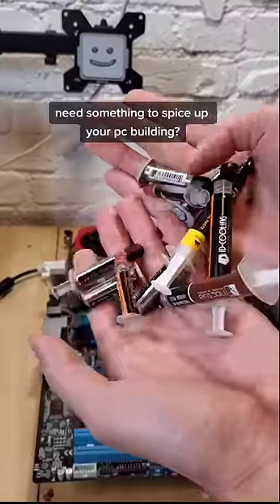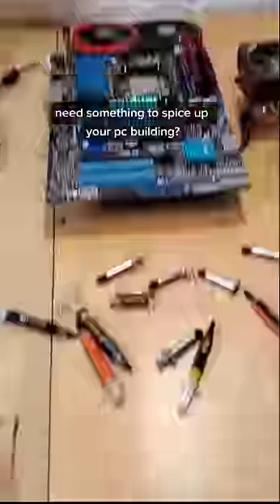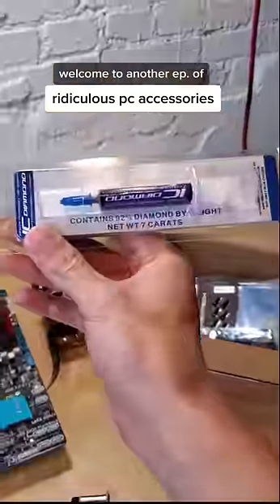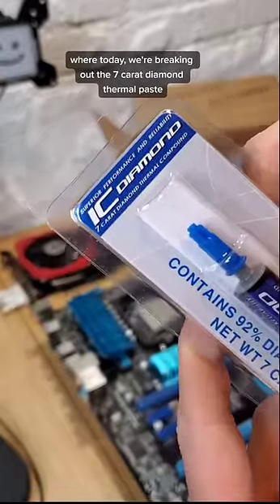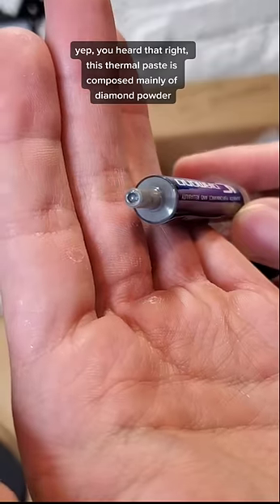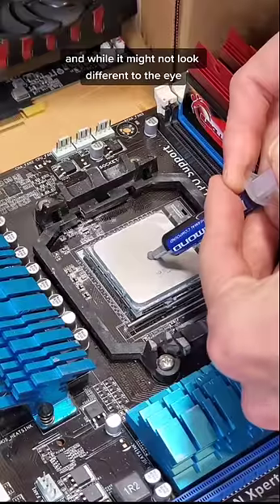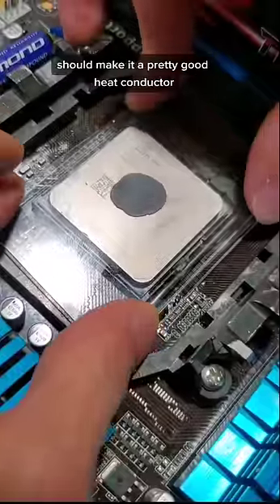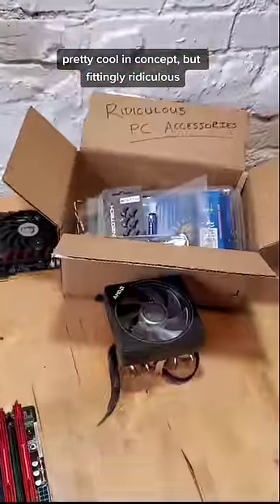diamond thermal paste 💎